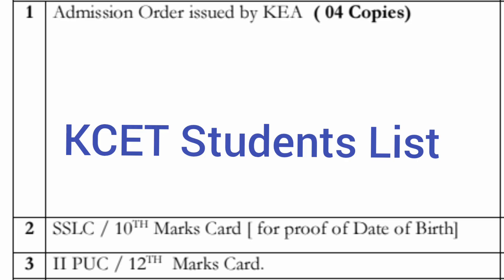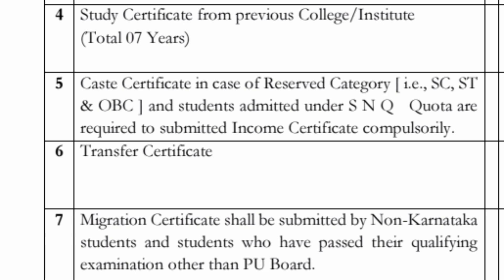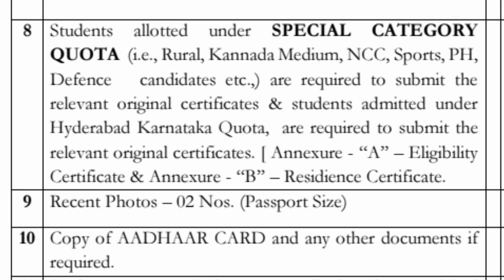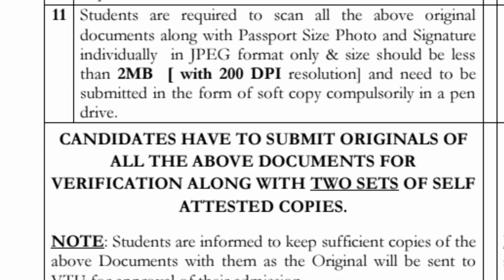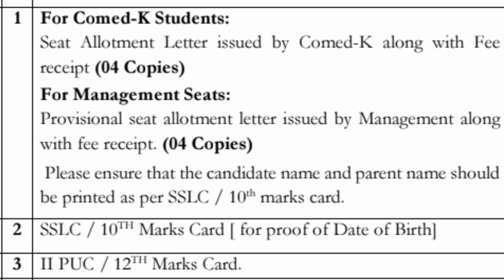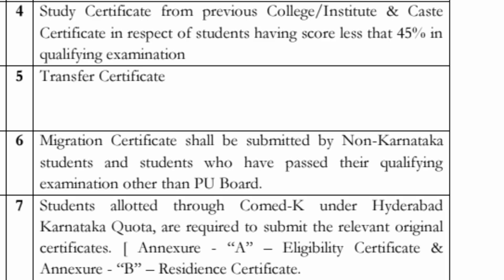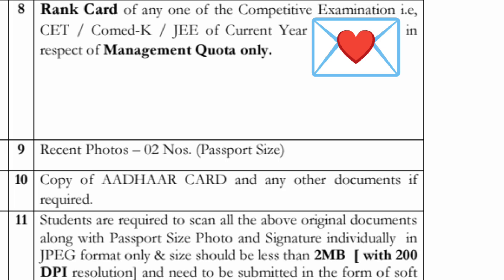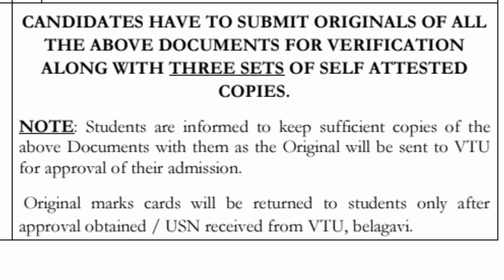BMS college of engineering Bangalore|Comedk 2025|BMSCE review|BMSIT|KCET College Reporting Documents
Comedk Rank vs college|Comedk cut off 2025|Comedk cutoff 2024